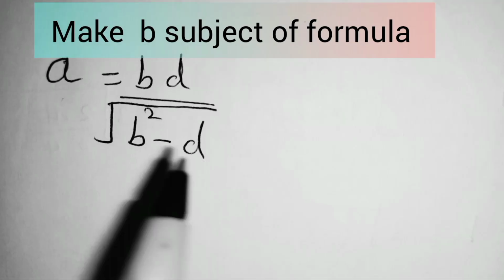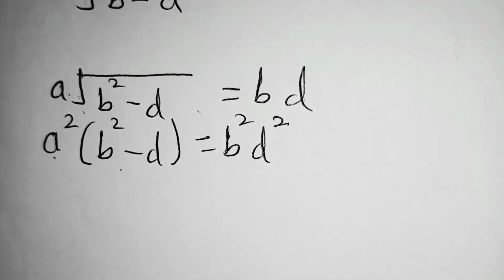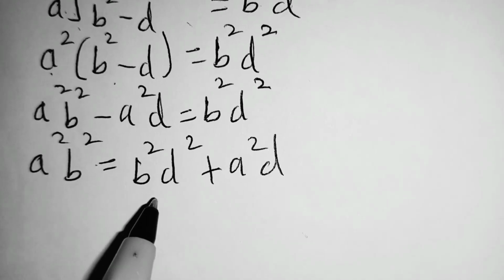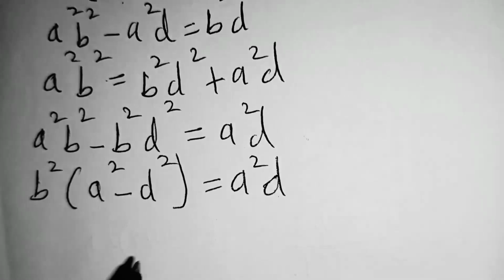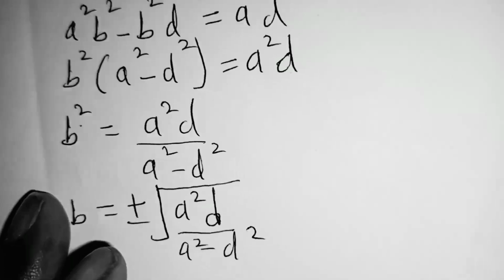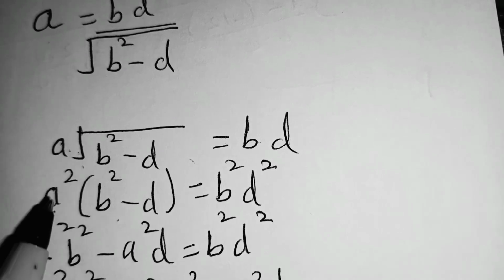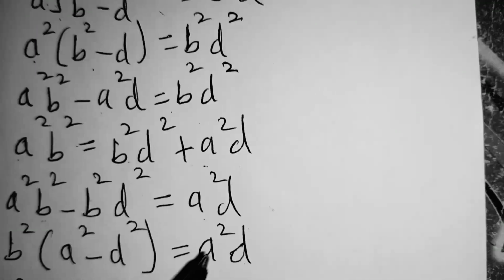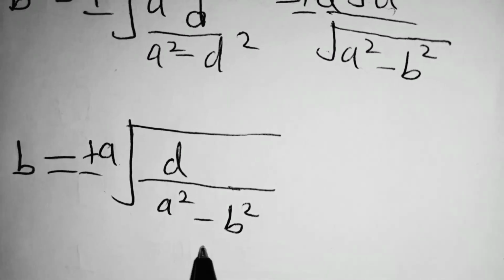How to make b the subject of the formula.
The step by step method has been provided on how to make b the subject of formula formula subject#